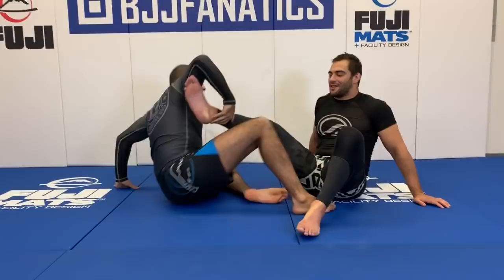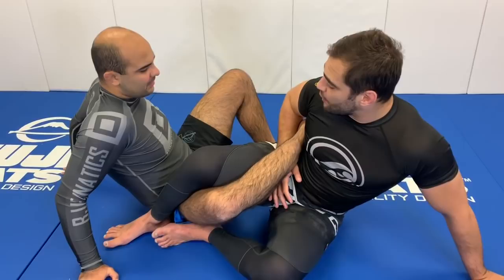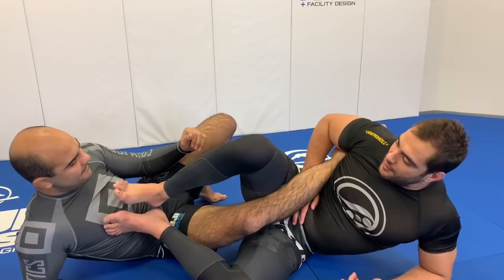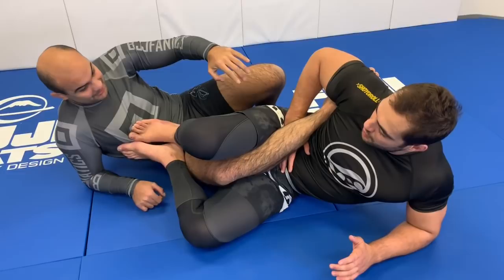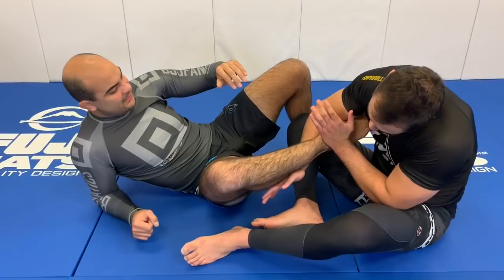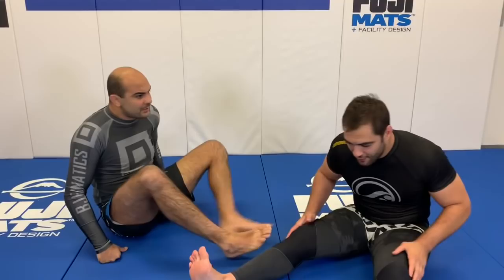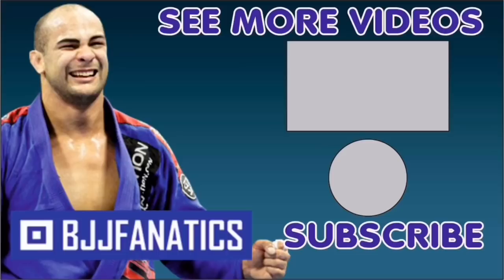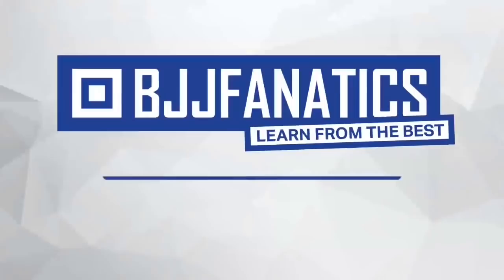The Most Efficient Straight Foot Lock by Luiz Panza